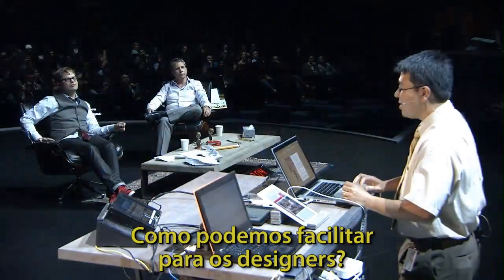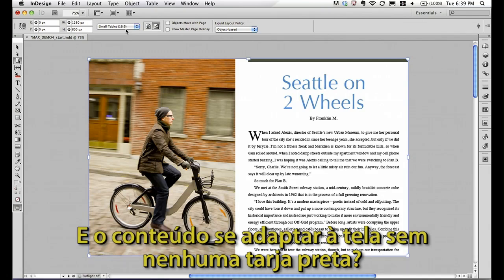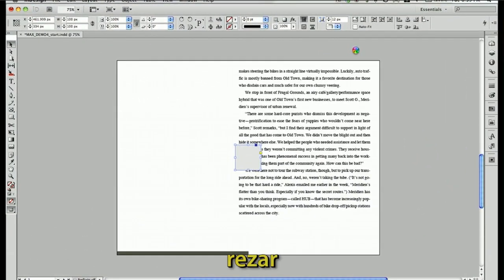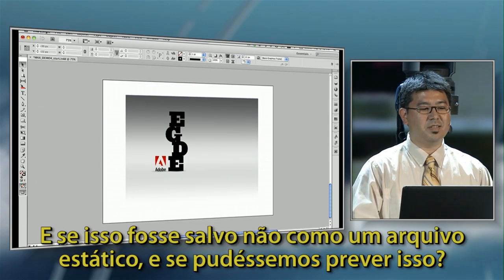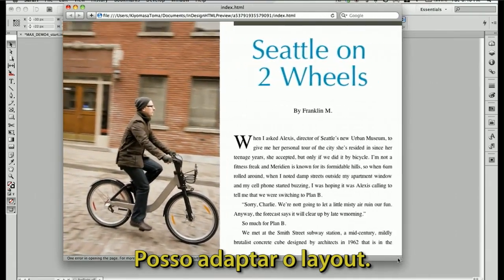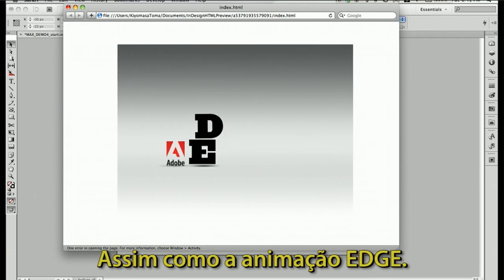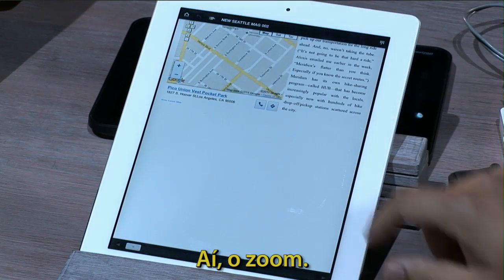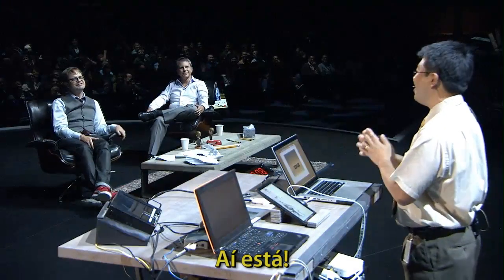Max 2011 Sneak Peek - InDesign Liquid Layout